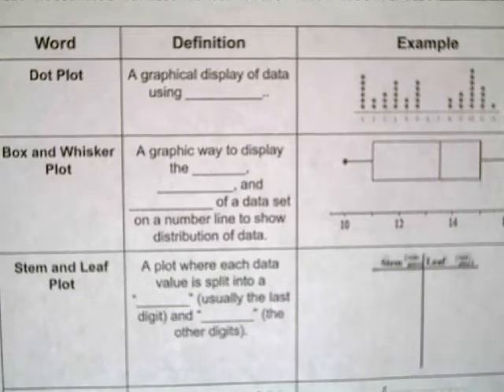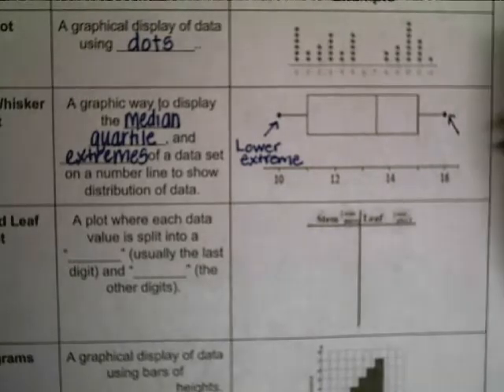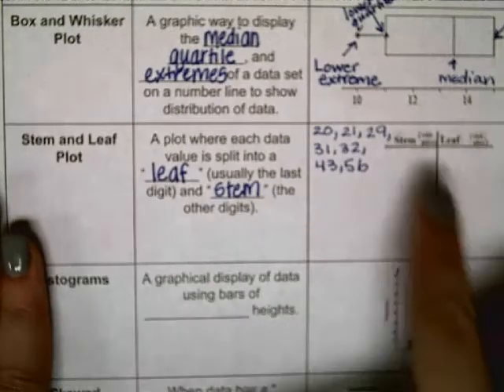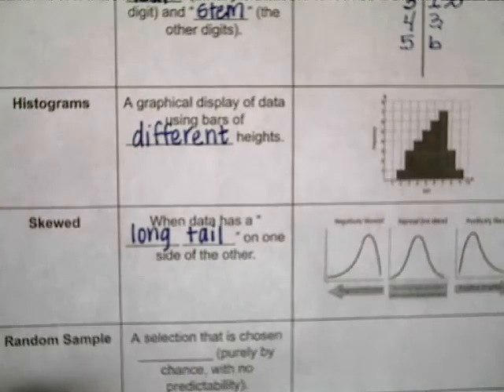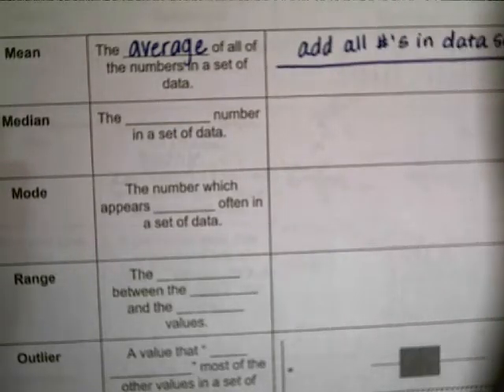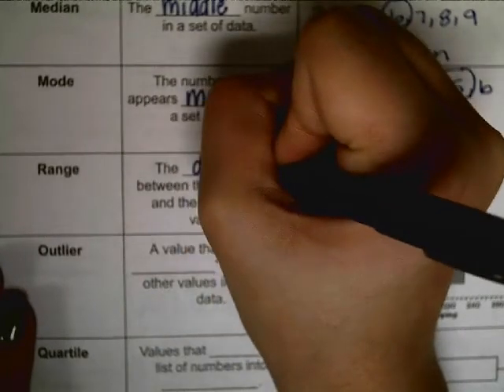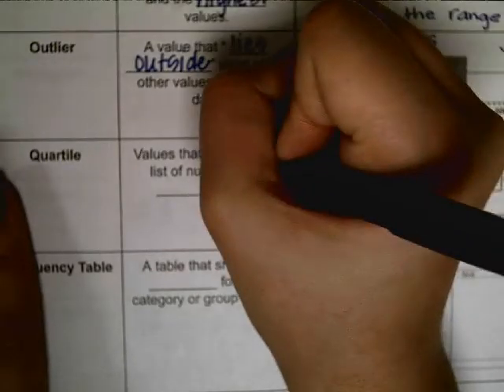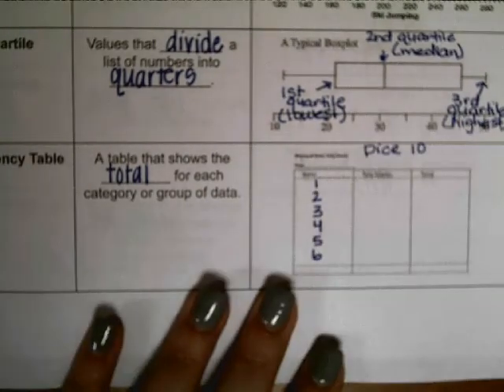Unit 6 Vocabulary - Graphing and Data